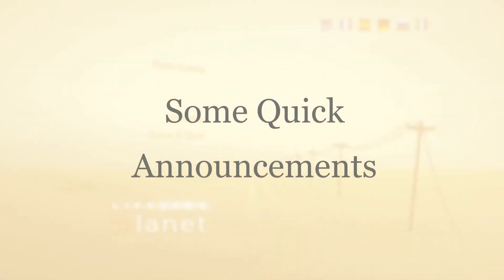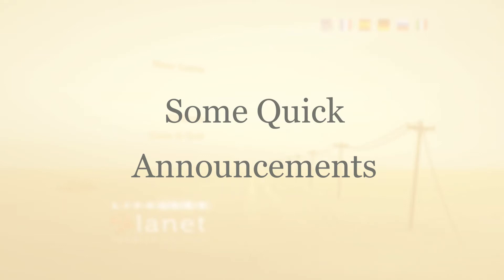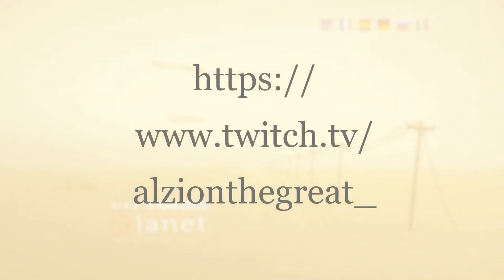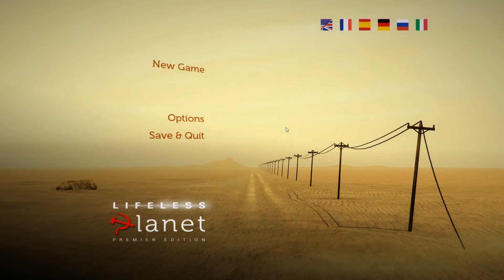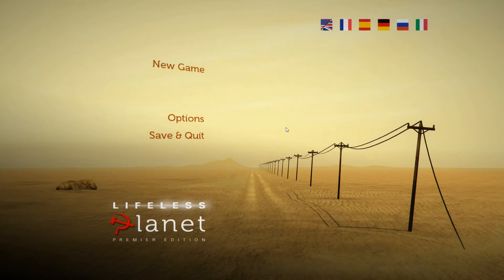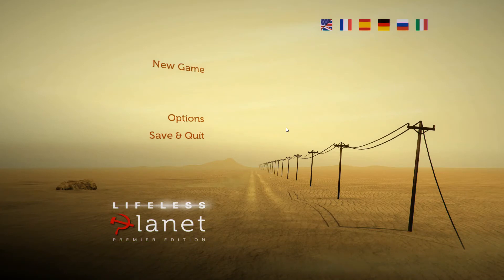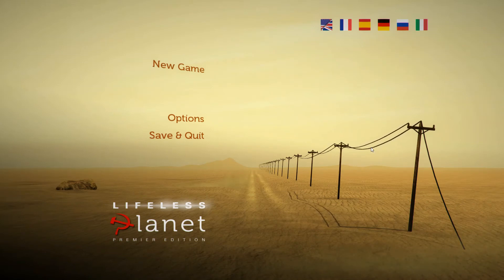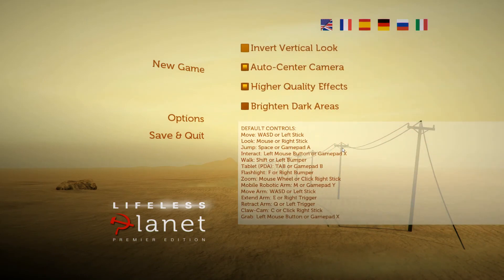A quick update on what to expect next week!